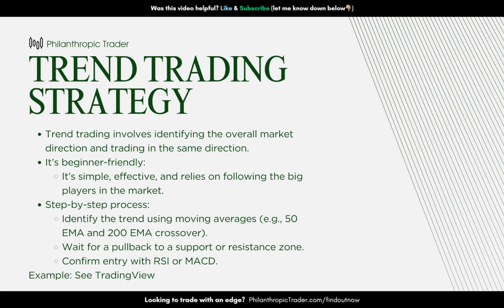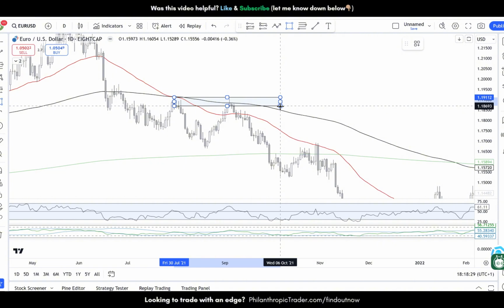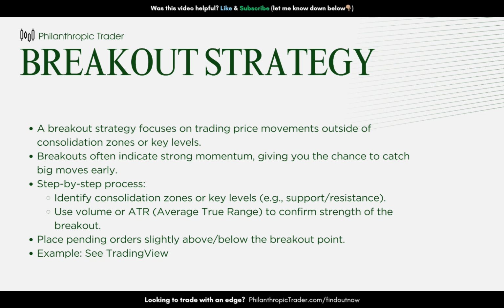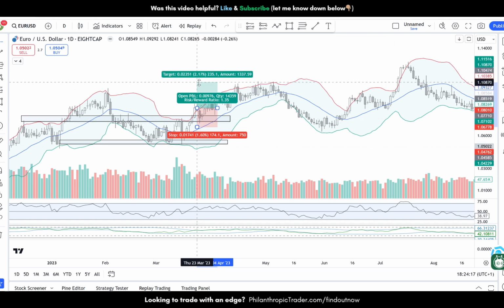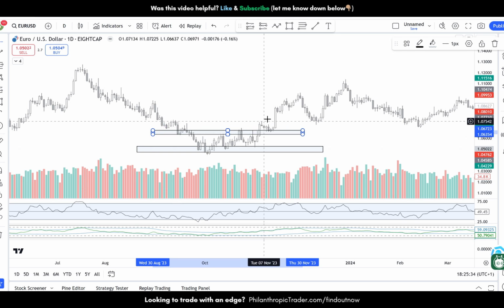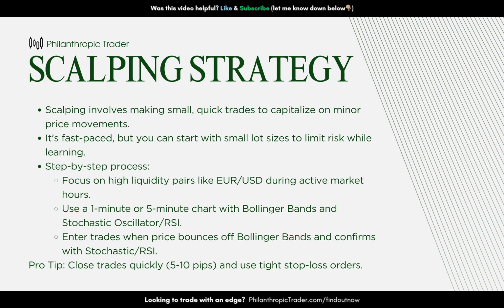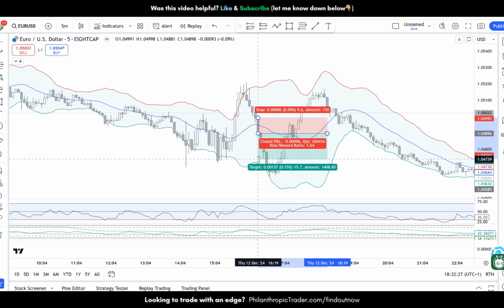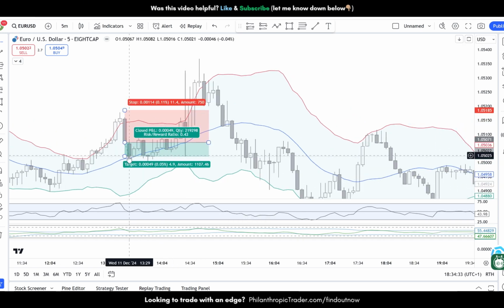Best Forex Trading Strategies for Beginners That STILL Work In 2025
In this video, I'll be going over Best Forex Trading Strategies for Beginners That STILL Work In 2025

⍒ FREE Mini-Course ⍒

⍒ Forex Brokers ⍒

Are you new to Forex trading and wondering where to start? In this video, we dive into the best Forex trading strategies for beginners, designed to help you kickstart your trading journey in 2025. 🚀

We simplify complex concepts and provide step-by-step guidance so you can confidently enter the Forex market and start making informed trades. Whether you're looking to trade part-time or pursue Forex as a full-time career, these strategies are tailored for YOU.